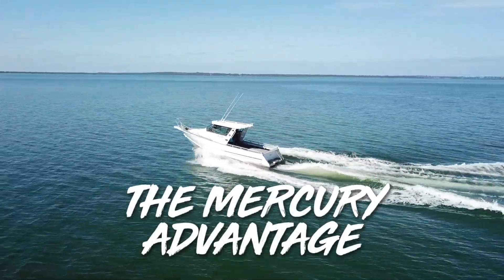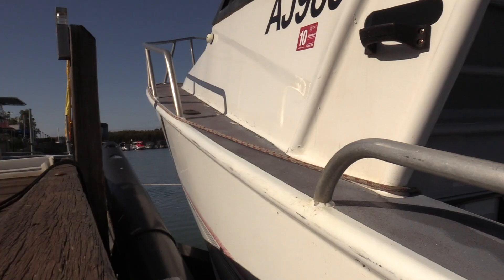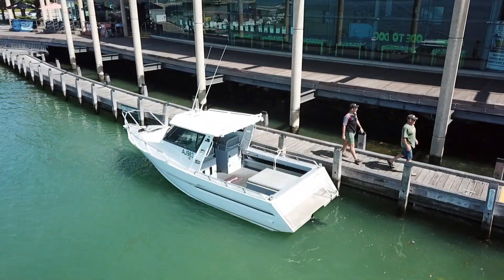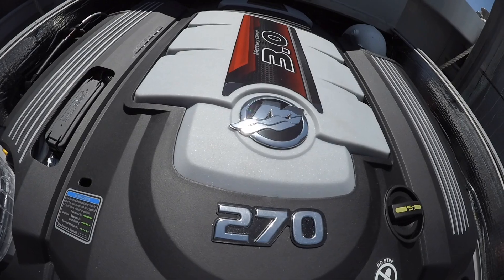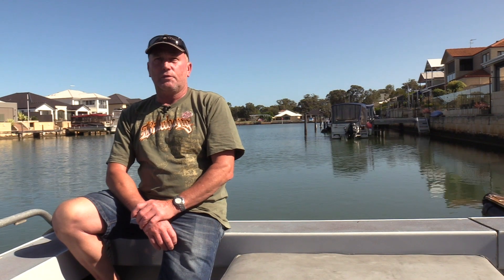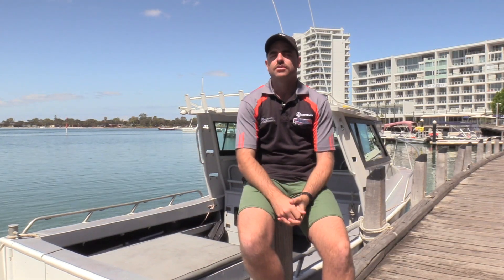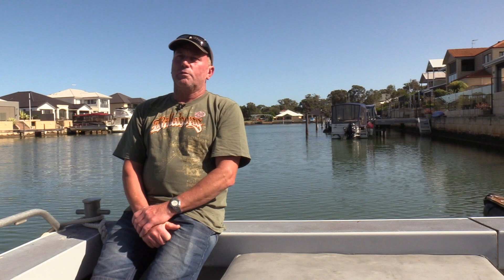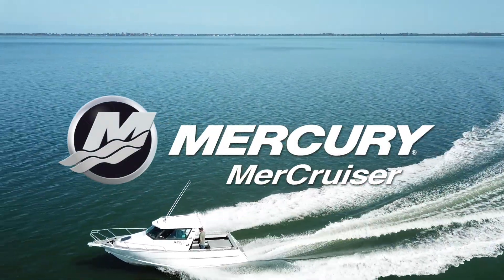Jackman 24' Aluminium repower with a 270hp 3.0L V6 Mercury Diesel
What's the Mercury Advantage? Martin from Mandurah explains the benefits of repowering his 1996 Jackman 24' Aluminium with a 270hp 3.0L V6 Mercury Diesel, including a massive improvement in fuel economy.  At wide open throttle, Martin is now getting 70.4km/h at a fuel usage of 55L/h, which equates to just 1.28km/L